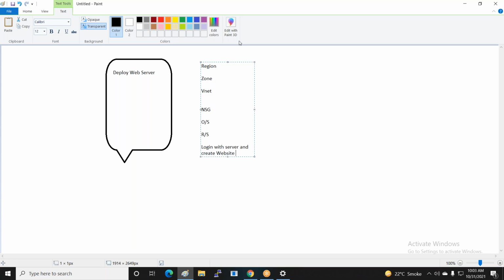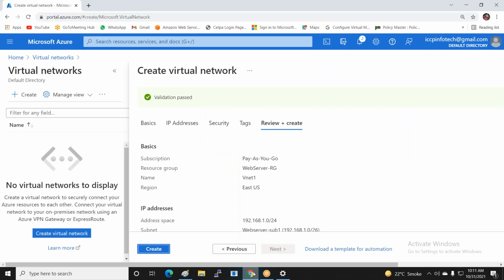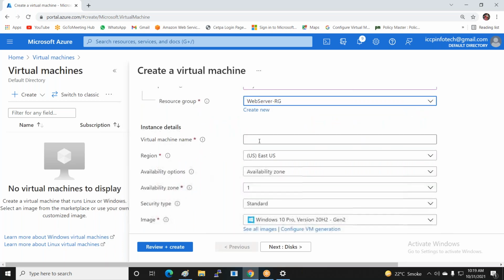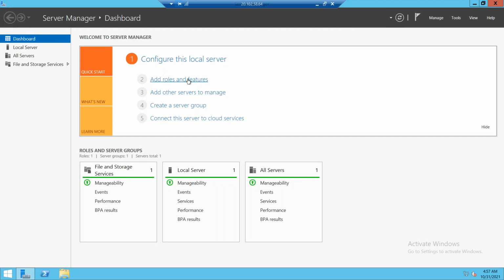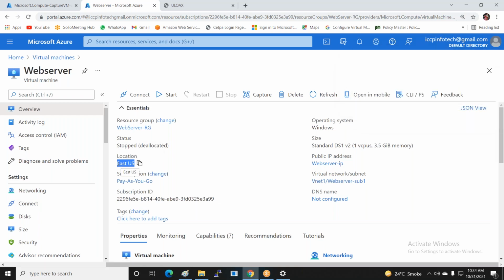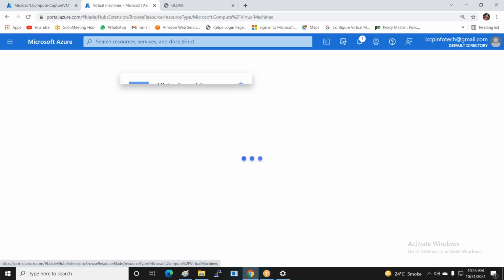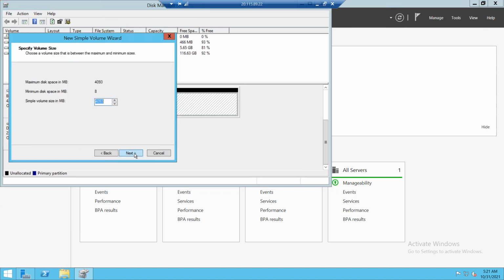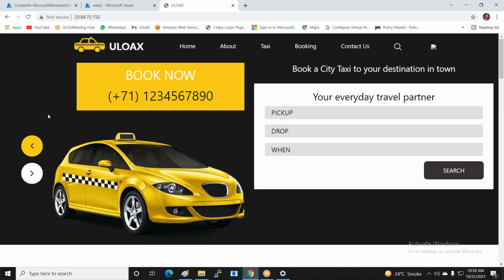Azure Session 2 Create Resource Group , Vnet , NSG , VM , Disk , Custom Image , Swap Disk , Etc